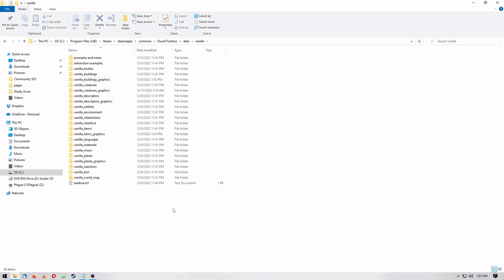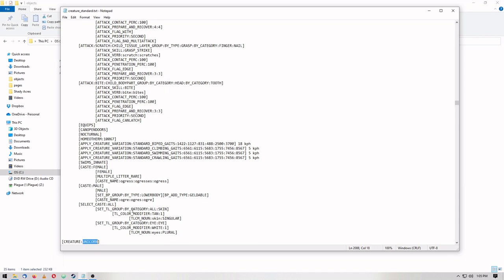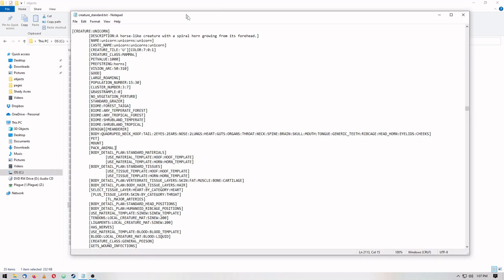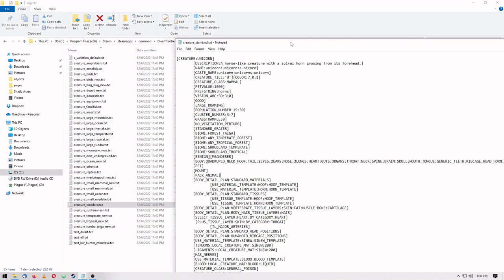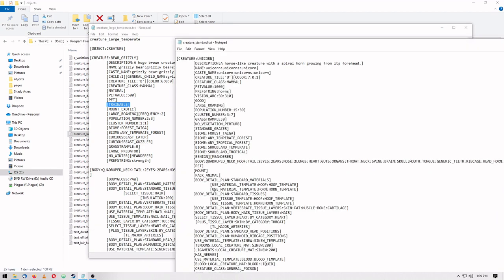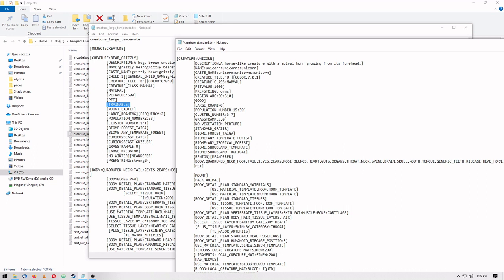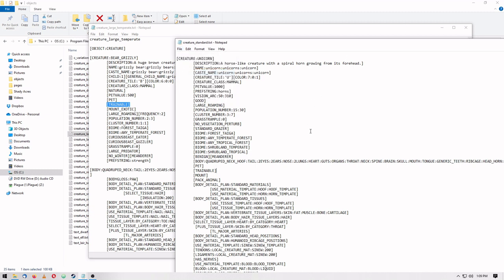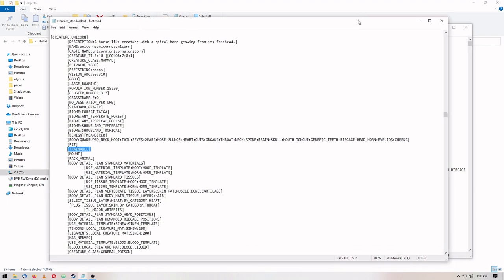How to Train War Unicorns (Part 1?)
This is the 1st part of how to train war unicorns.  It shows you what edits you need to make in order to get unicorns (or any other beasts) trainable.  It's a first toe in the water of "raws editing," which can start you down some crazy rabit holes!

I've seen many people in forums ask about training unicorns and I ran into the same sad ending once I spent all the time capturing and training and breeding unicorns, only to find that I couldn't use them in battle.  So I solved the problem and want to share it with y'all.

I can upload another video of the actual game play required to catch/breed/train/assign the "waricorns," if people want.